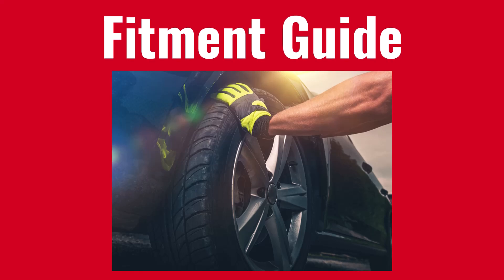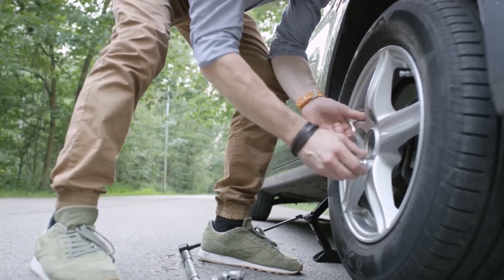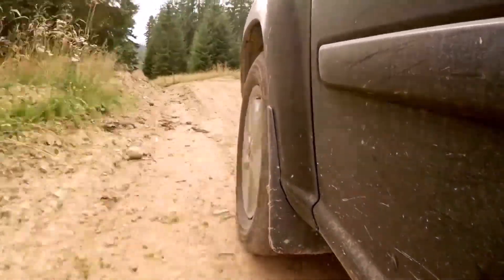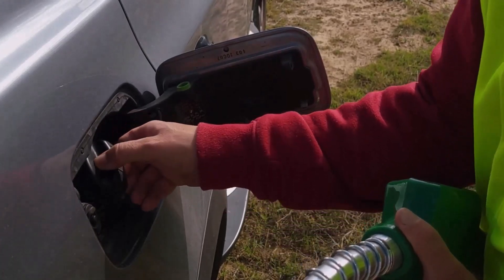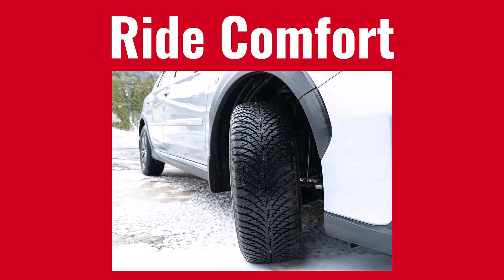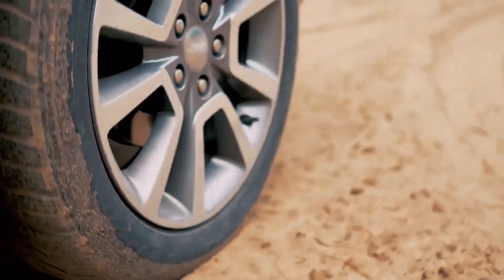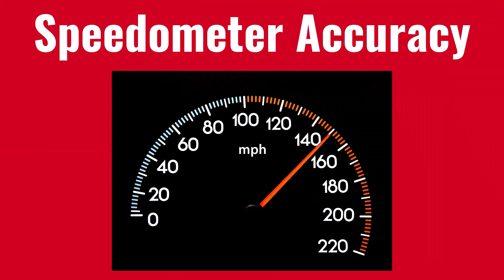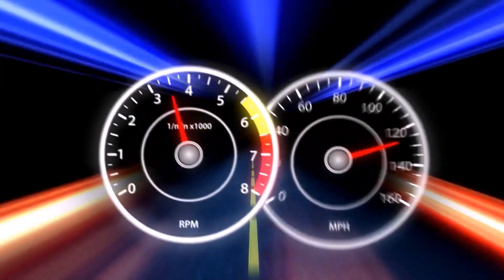Tire Size 255/65r17 vs 265/65r17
In 255/65r17 vs 265/65r17, the debate extends beyond just size. This video delves into the practical implications of choosing between these two common tire sizes.

We'll analyze the impact on gas mileage, helping you understand which option might offer better fuel efficiency.

Ride comfort is also a key consideration, and we'll explore how each tire's sidewall height affects the smoothness of your drive.

This comparison provides valuable insights for drivers seeking to optimize their vehicle's performance and comfort.

#255/65r17vs265/65r17